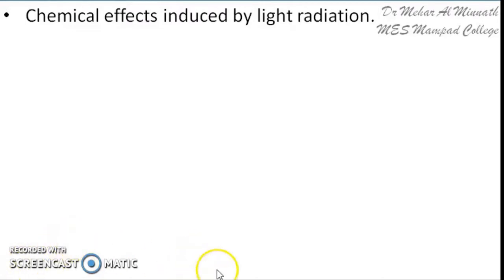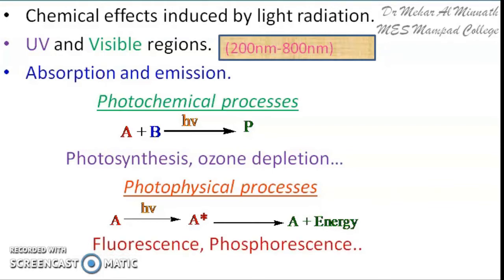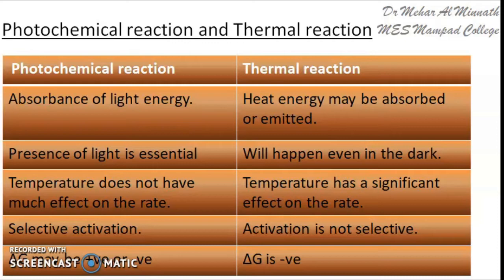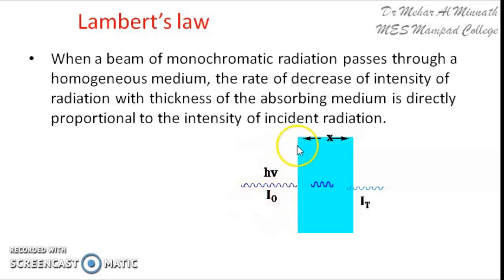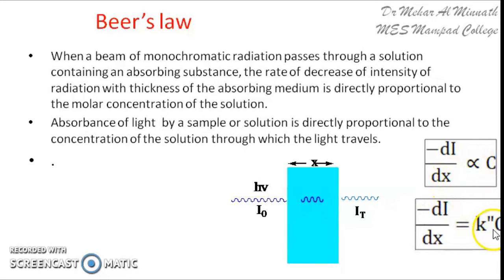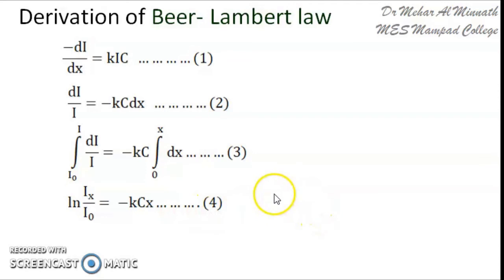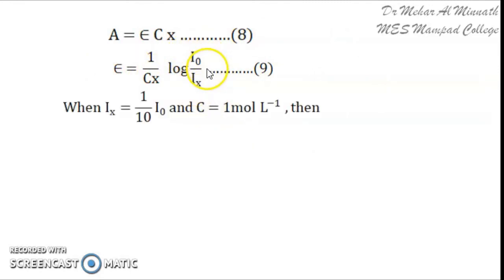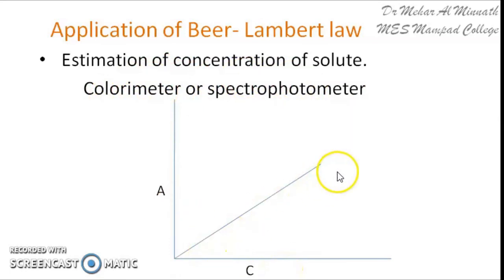Introduction to photochemistry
Photochemistry, Beer's law, Lambert's law, Beer-Lambert law
For 5th semester BSc Chemistry students